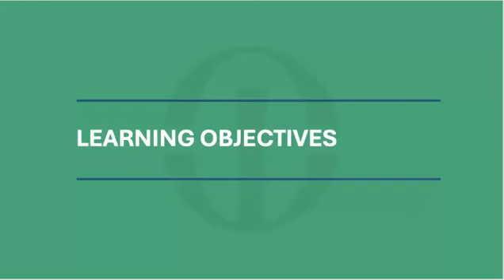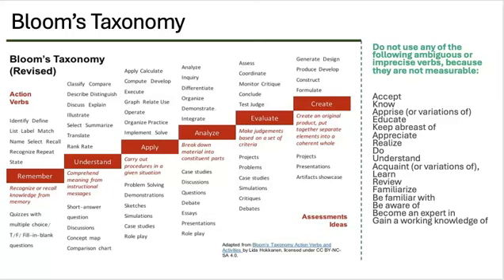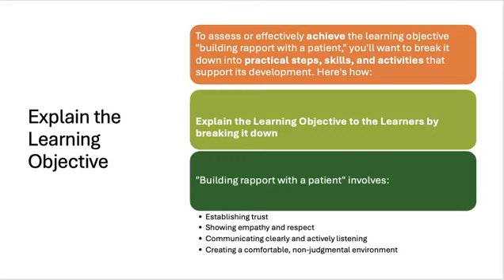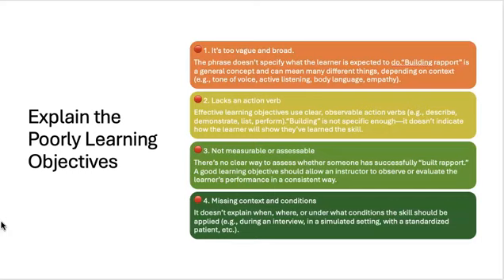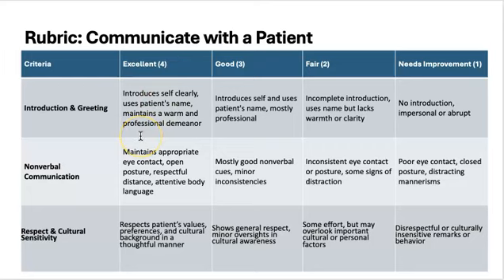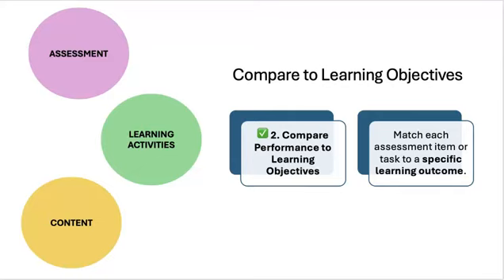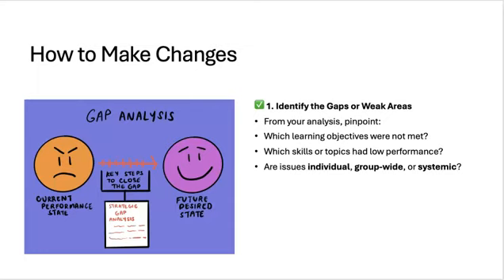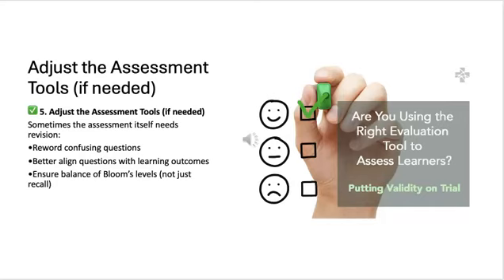Creating and evaluating student learning outcomes